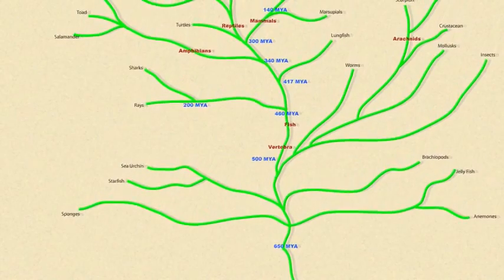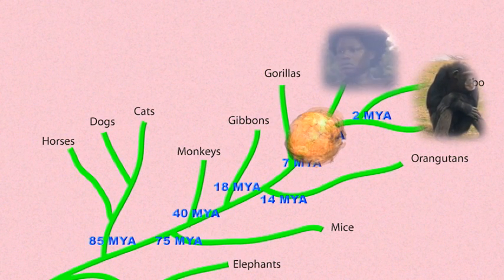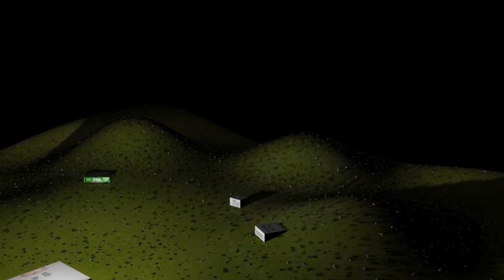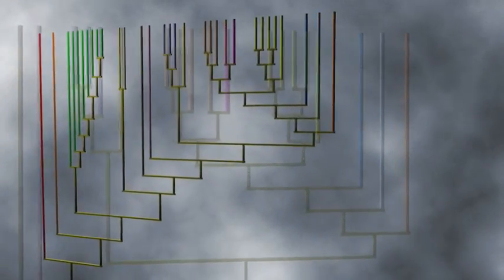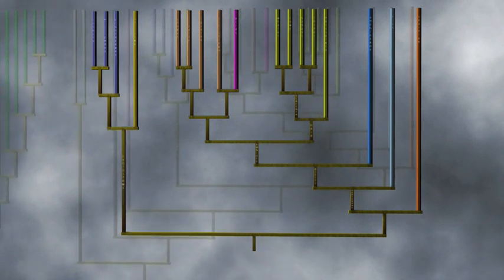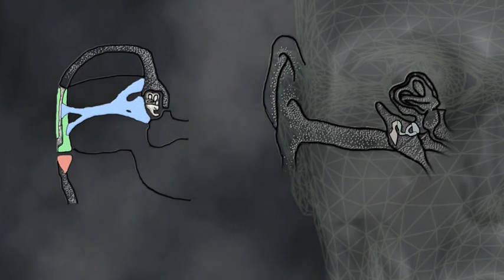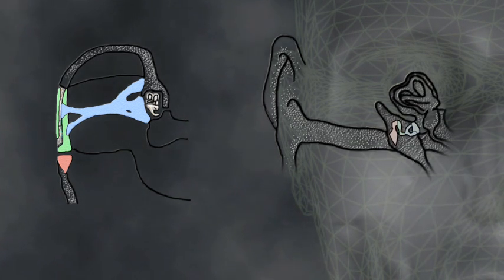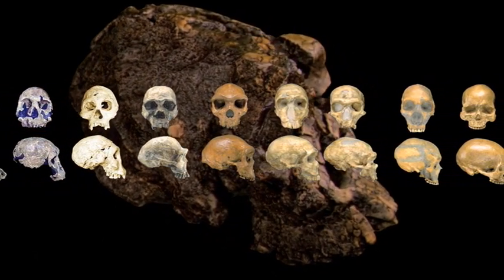Understanding Modern Evolution Facts - Part 1 of 6 (Basic Principles, Phylogenetic Tree of Life)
What is Science?  Science is testable based on evidence.  Testable meaning it can be proven wrong through experimentation.  Evolution is both a Fact and Theory, it is a Fact that Evolution exist.  Evolution is also a Theory, in that many details of the mechanisms of Evolution is progressing.  Just like Gravity is a Fact and exist, yet there is no unifying Theory of Gravity, which is also constantly progressing.  That is science many many Hypothesis that are proven wrong which do not contribute to the Theory, and many that Advance and further Validate the Theory.  Science is Testable.

Time context of Evolution - Keep in mind that Humans have a hard time putting into context time in spans more than their lifetime or more even a mere million years.  An analogy to Evolution is that of a baby, growing to a toddler, to an pre-teen to a teenager to an adult.  As the transition is happening few would argue that the baby, toddler and adult is the same person.  But taking snap shots in discrete time, it is almost unfathomable to the human brain that a baby can possibly transform into an adult.  Human senses and perception is limited.